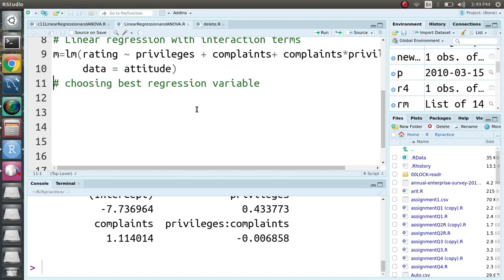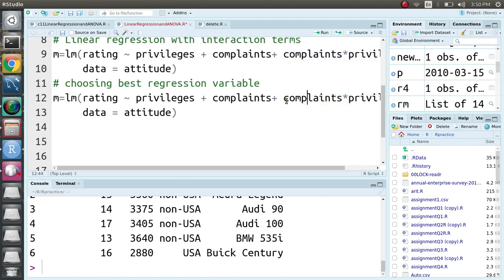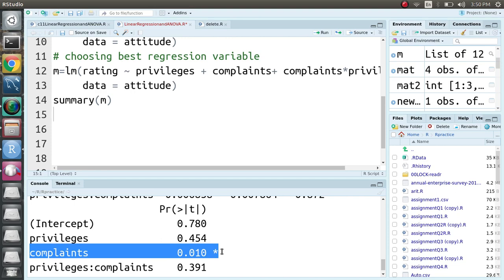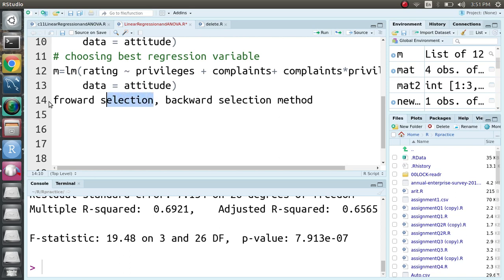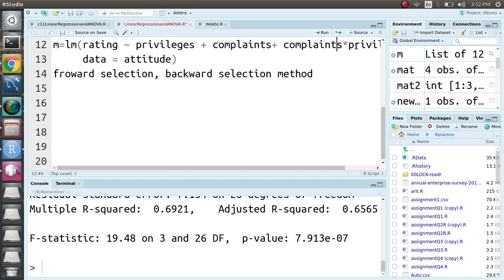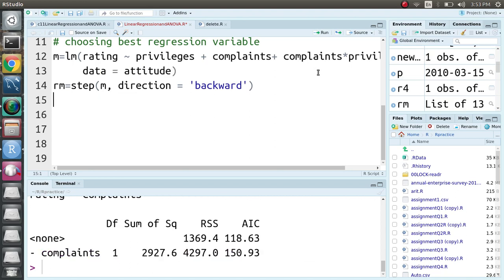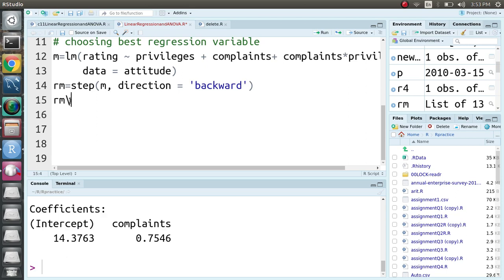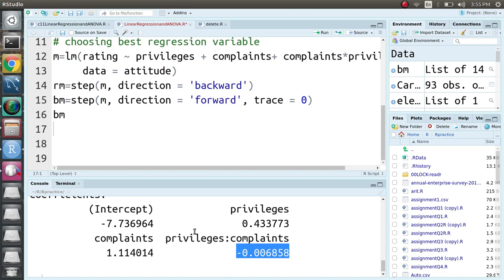22. ANOVA: Best Regression Variable for linear regression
22.  ANOVA: Best Regression Variable for linear regression